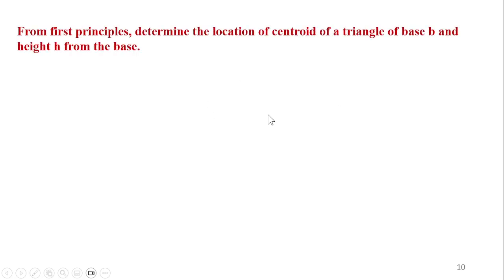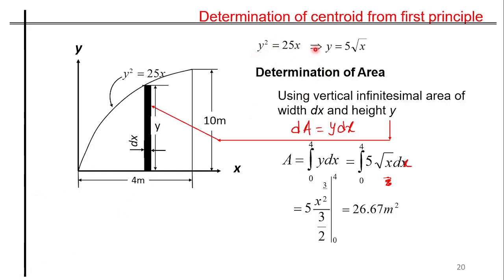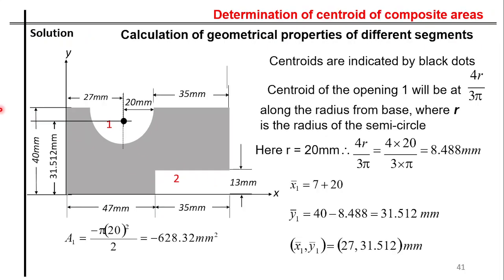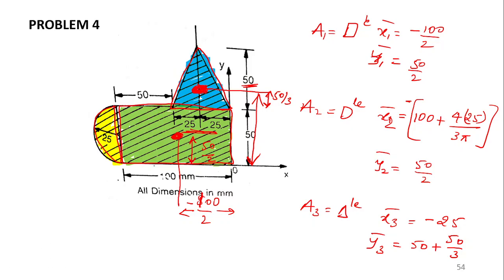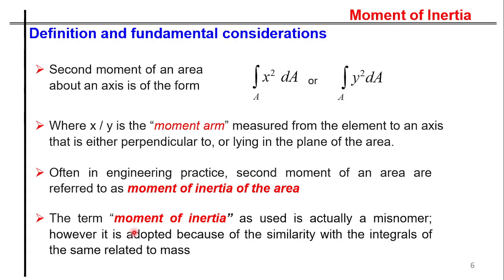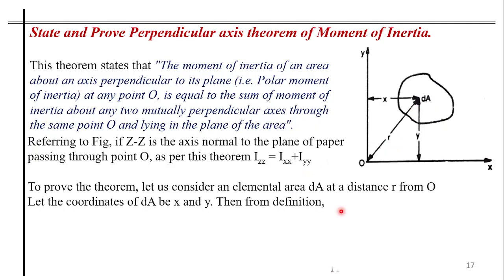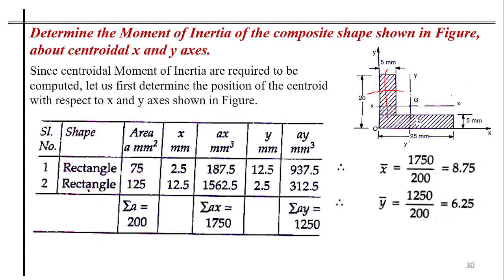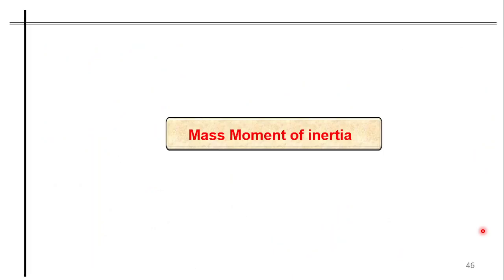Centroid and Area Moment of Inertia of Basic & Composite Figures